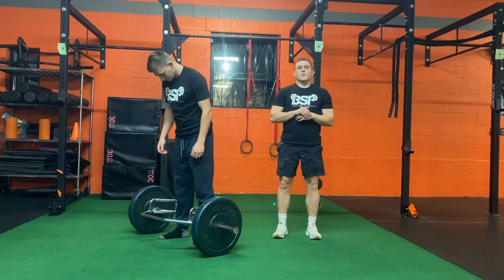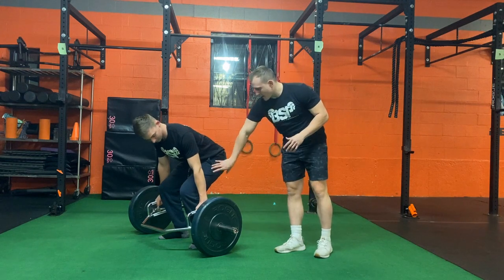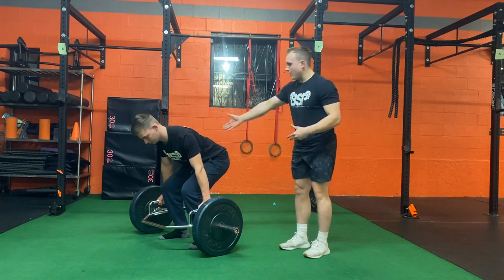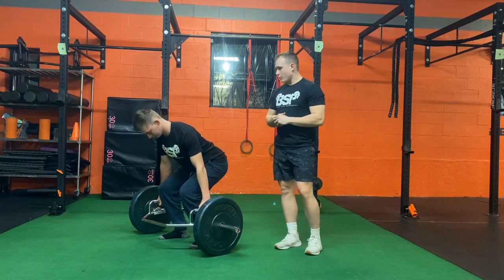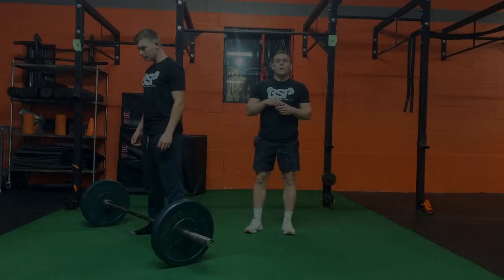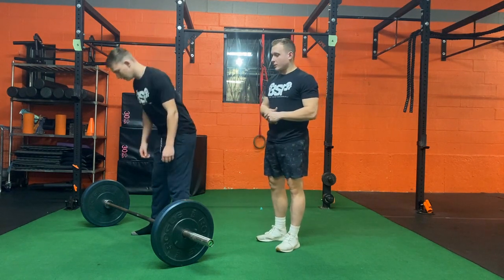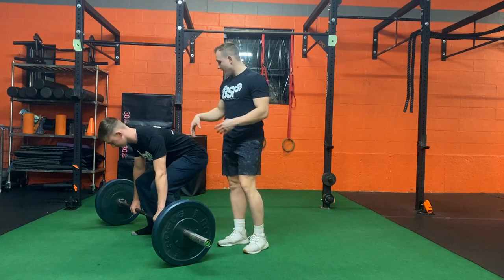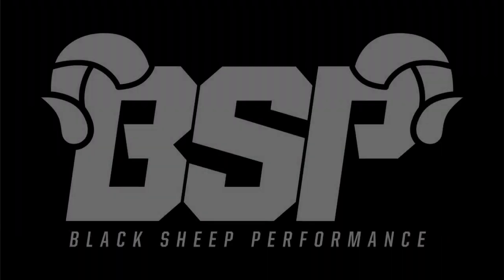Trap Bar Deadlift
A breakdown of how to perform a trap bar deadlift as well as alternative exercises that you can perform if you don't have a trap bar.